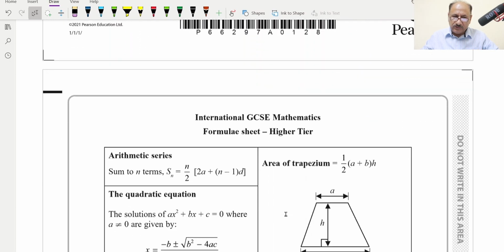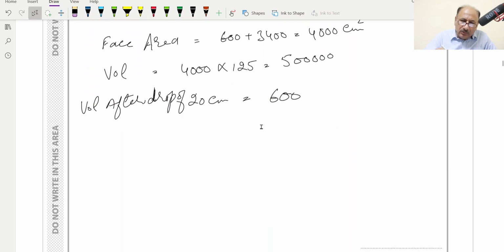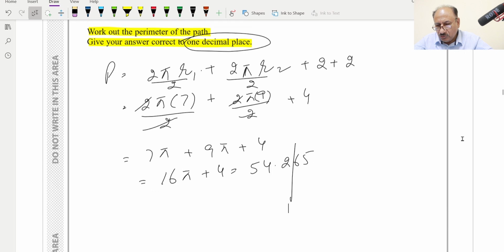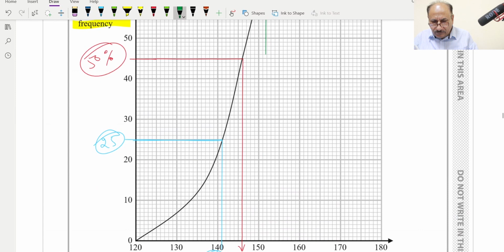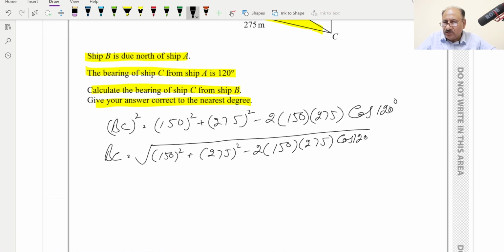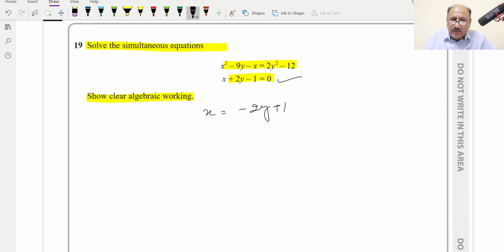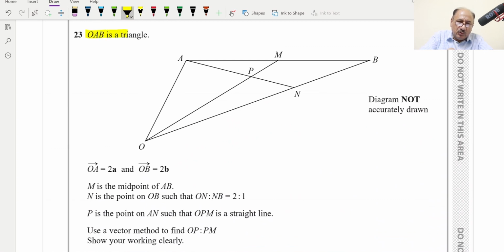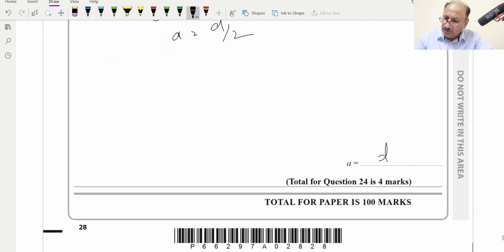4MA1/1H/2021/JAN | Edexcel International GCSE Mathematics A | Science And Math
Timestamps:
- Start 00:00
- Question 01 00:25
- Question 02 5:50
- Question 03 10:10
- Question 04 16:24
- Question 05 18:27
- Question 06 20:32
- Question 07 22:05
- Question 08 25:50
- Question 09 28:50
- Question 10 32:02
- Question 11 37:36
- Question 12 43:18
- Question 13 46:04
- Question 14 48:09
- Question 15 50:58
- Question 16 53:26
- Question 17 1:01:11
- Question 18 1:08:41
- Question 19 1:10:53
- Question 20 1:14:55
- Question 21 1:17:14
- Question 22 1:22:45
- Question 23 1:24:53
- Question 24 1:36:09